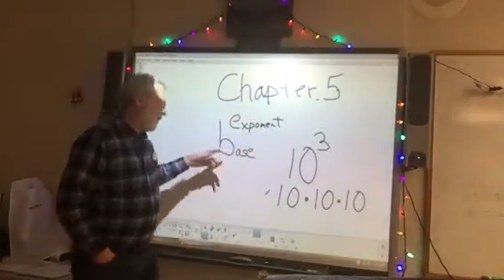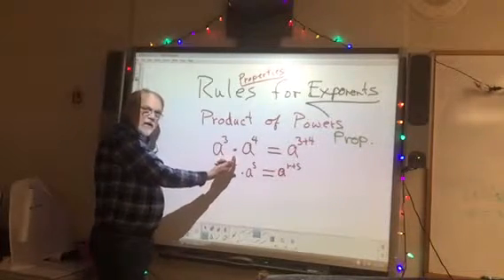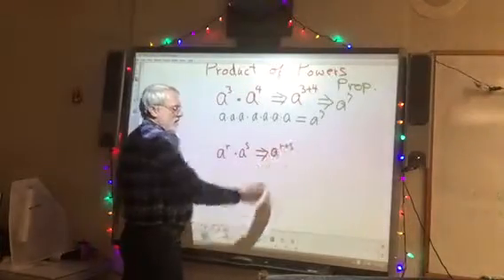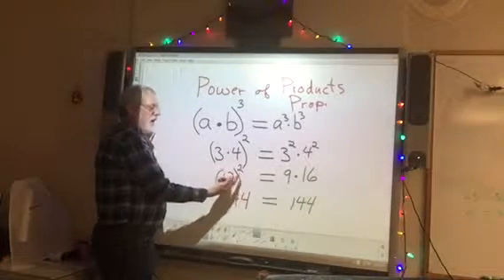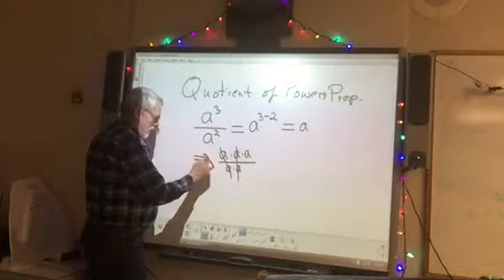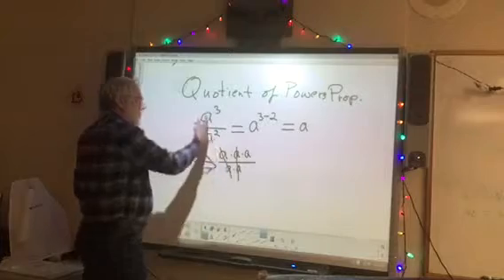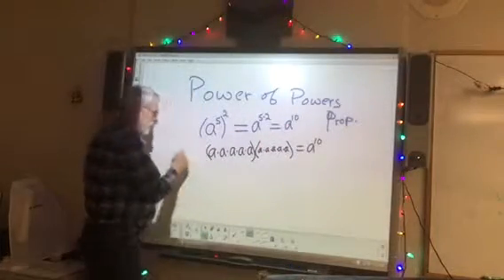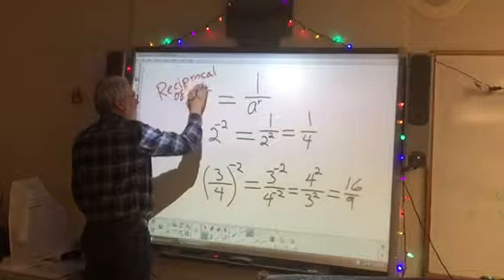Spoondawgs A 2 chapter 5 section 1 notes Part 1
Lb